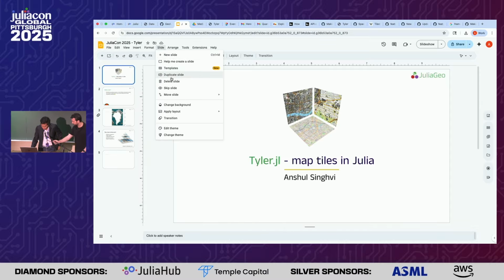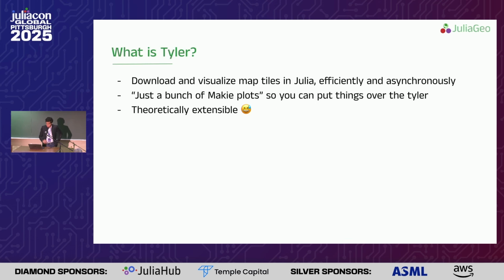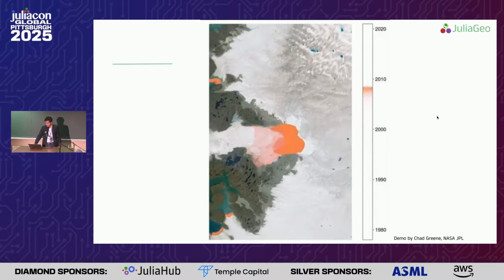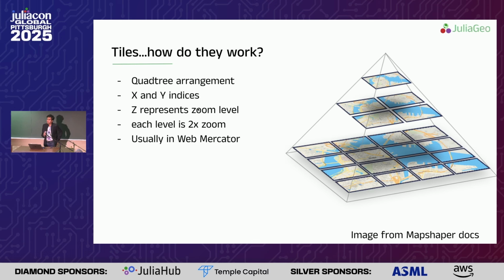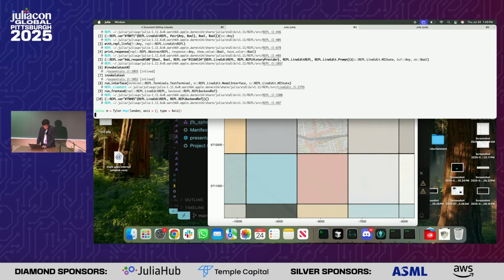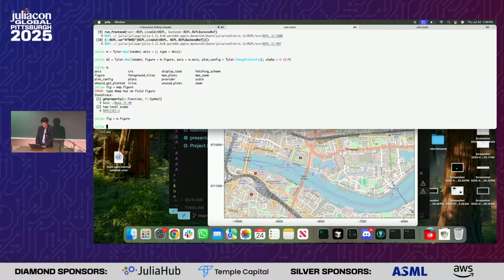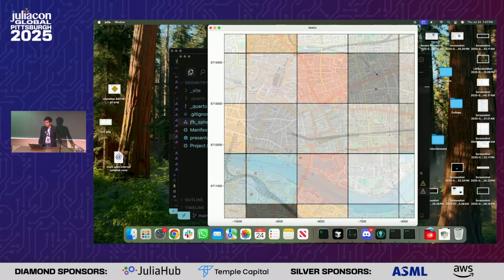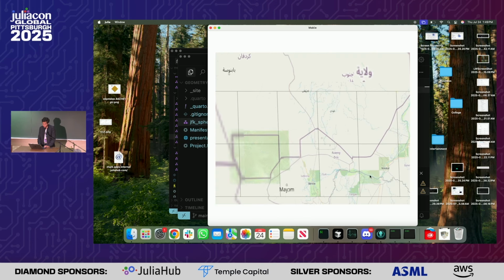Tyler.jl: map tiles in Julia | Singhvi | JuliaCon Global 2025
Tyler.jl: map tiles in Julia by Anshul Singhvi

Tyler.jl is a Makie ecosystem package that enables plotting tiled datasets, like Google Maps and many other basemaps.  In the last few years, it's also gained 3D capability, and can plot colored elevation data in 3D _and_ on GeoMakie's projected GeoAxis.  Progress is also under way to allow Tyler to plot arbitrary user-provided datasets or pyramid overviews.

Tyler works primarily by loading pyramids of map tiles which come at different zoom levels.  This is through the XYZ or Slippy standard.  However, new developments mean that users can also use their own datasets, either via interpolators or directly via providing a pre-computed Gaussian pyramid from PyramidScheme.jl.

In the talk, I'll break down the new features of Tyler - plotting in 3D cartesian space, plotting on the sphere and on the GeoAxis, and the new tile interface.  I'll also show how you can hook into that interface for your own datasets or online providers, and how this interfaces with PyramidScheme.jl to seamlessly display huge user datasets.